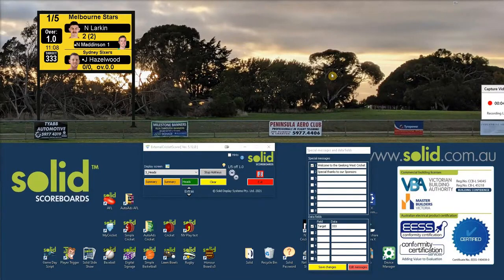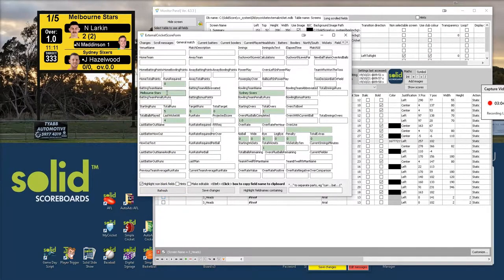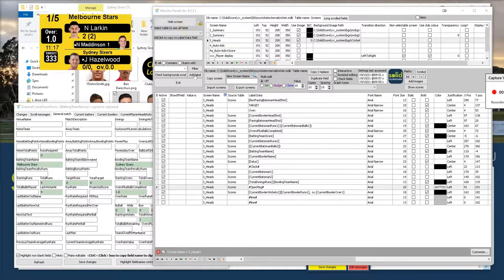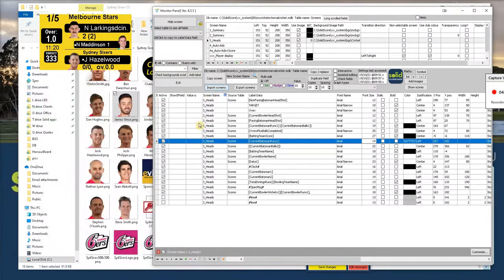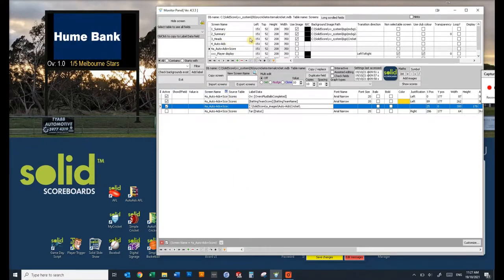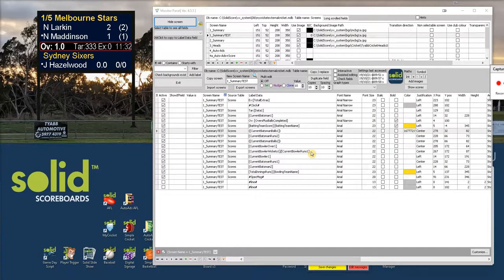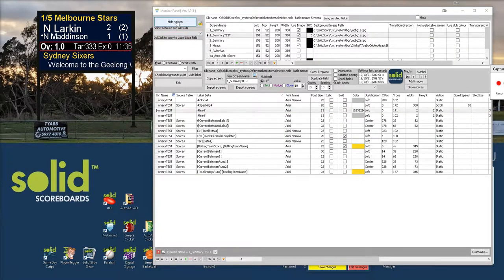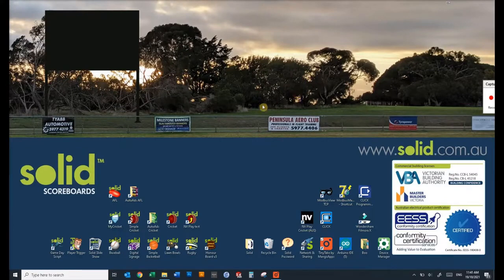Layout Access for Solid Scoreboards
How to customise the layout of the Latrobe Recreation Ground scoreboard, with thanks to Solid Scoreboards (solid.com.au).